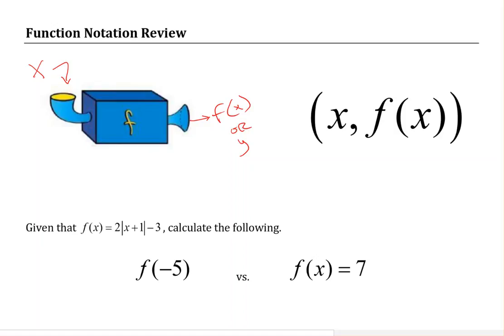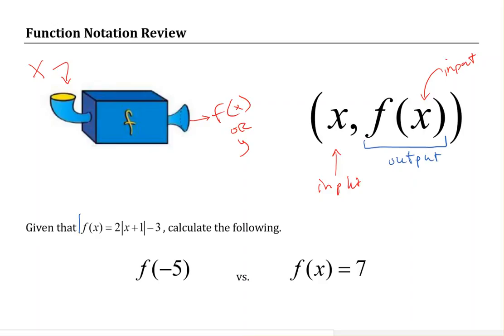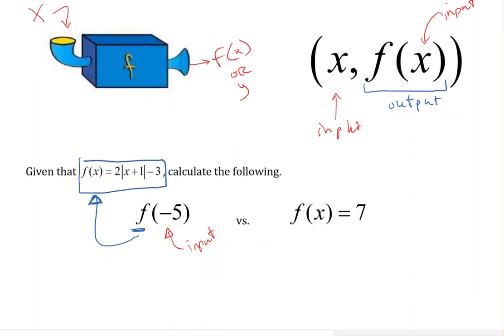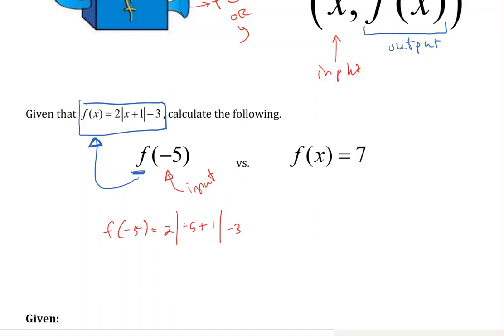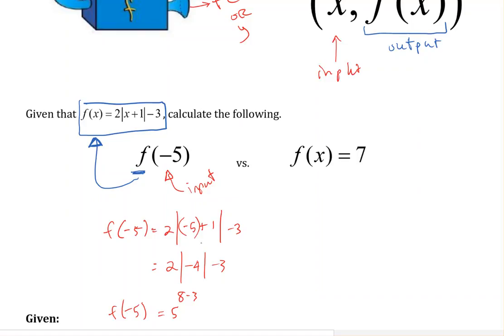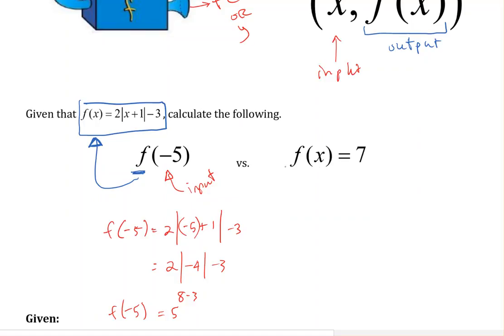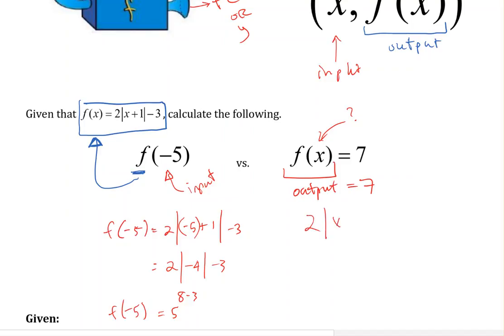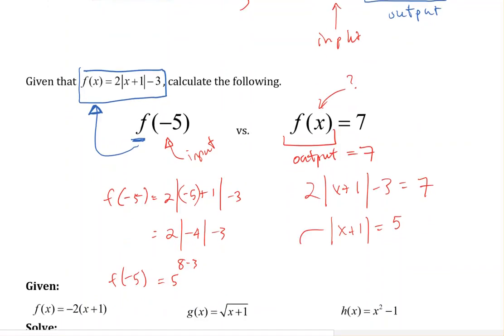Function Notation Review